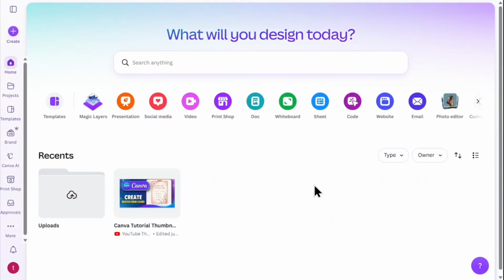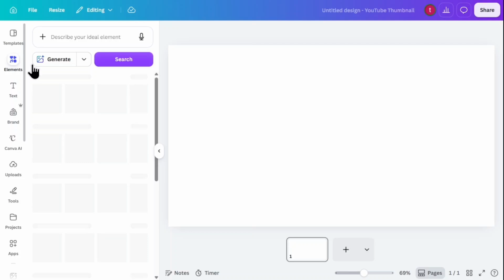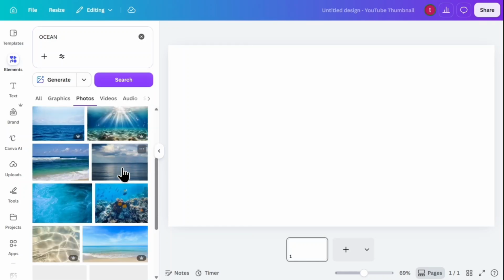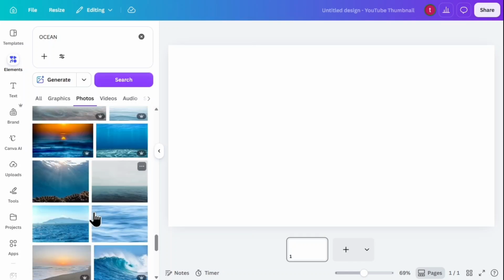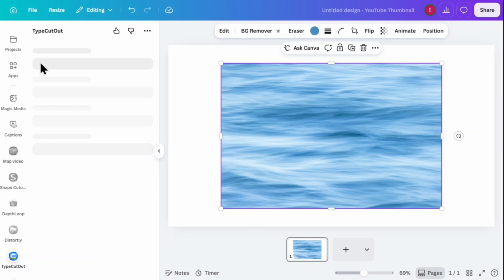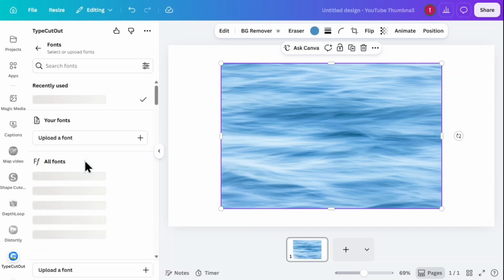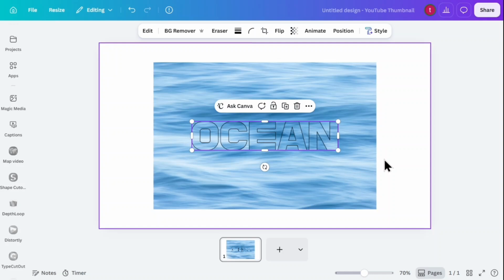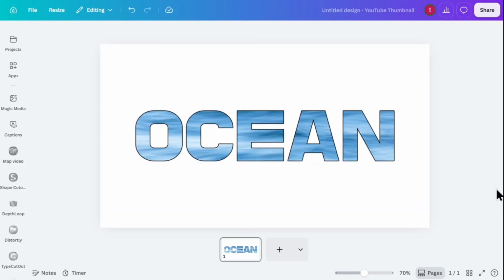How To Create Inside Effect In Canva (Tutorial)